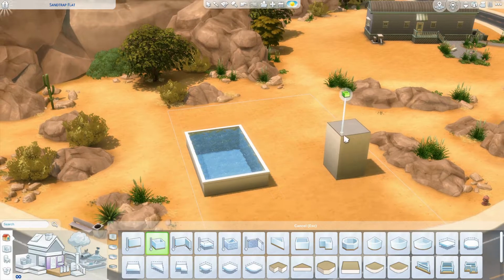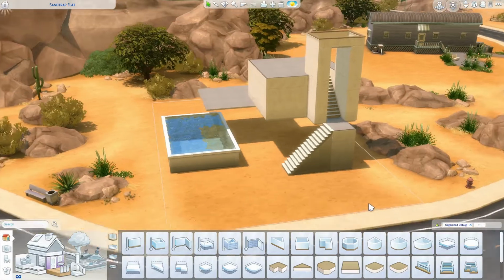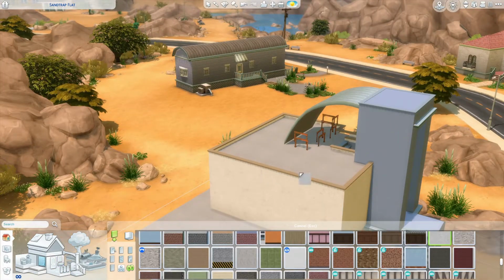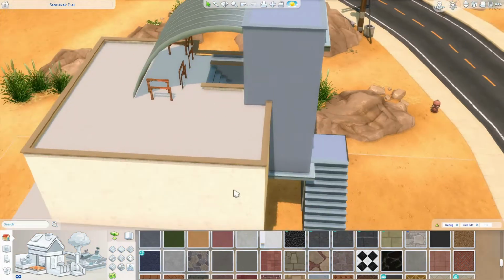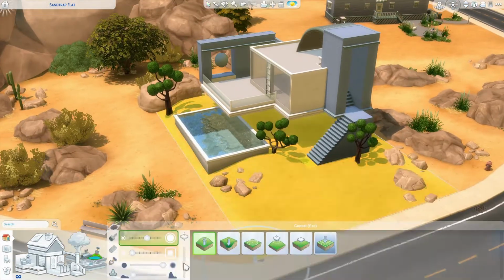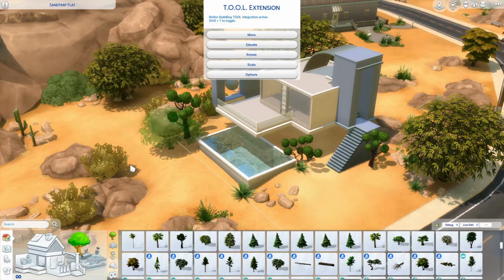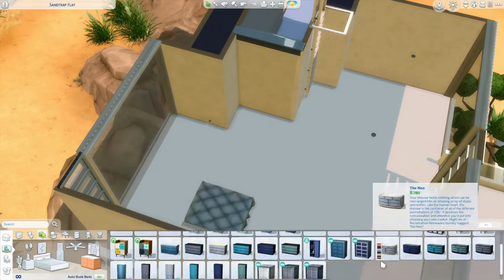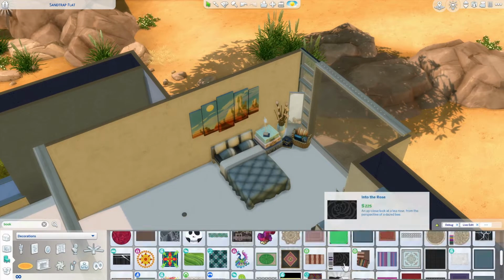☁DREAMSCAPE DESERT HOUSE🌵 | Sims 4 Speed Build | No CC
Hey simmers!❤✌ Today's Sims 4 speed build is on a 30x20 lot in Oasis Springs and it's a dreamscape, desert house!

(Inspired by a pin I saw on Pinterest which you can check out

No CC but I do use the move objects cheat and the T.O.O.L. mod!🔨

LOCATION: Oasis Springs🌴

LOT: 30x20 (Sandtrap Flat)

PRICE: §45,463💲

PACKS:
Sims 4: City Living🌃
Sims 4: Get Together🍸
Sims 4: Island Living🌴
Sims 4: Seasons☔
Sims 4: Spa Day🍹
Sims 4: Laundry Day👕
Sims 4: Tiny Living📐